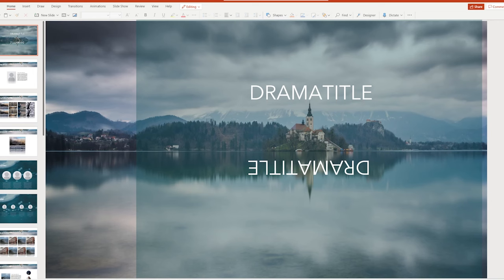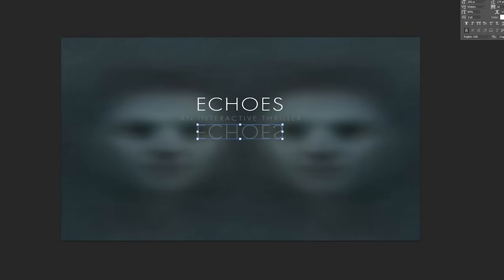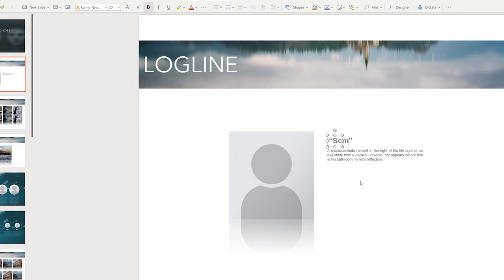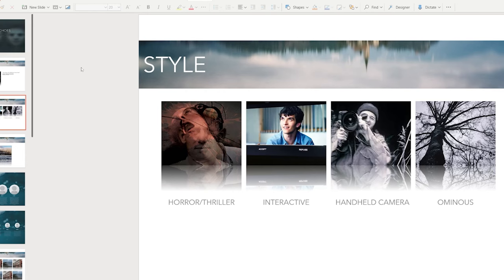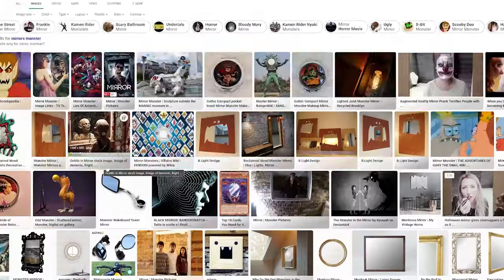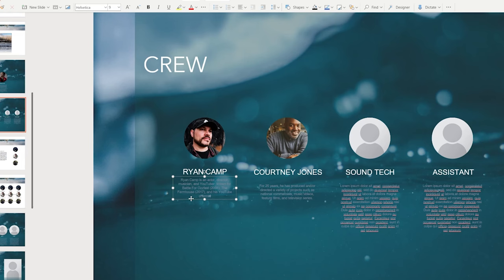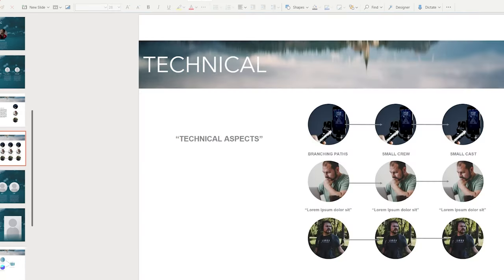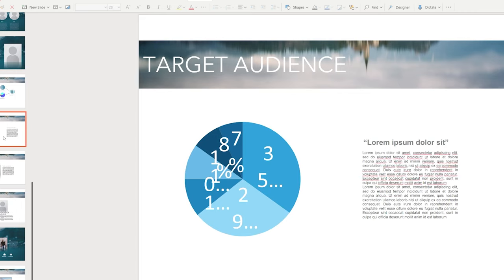HOW TO PITCH YOUR FILM! Making a Pitch-Deck for My Film Projects!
▲PITCH DECK STARTER KIT

On this video I'm walking you through the process of creating a film pitch deck and showing you an example of what a pitch deck should look like.

Love,

-Ryan